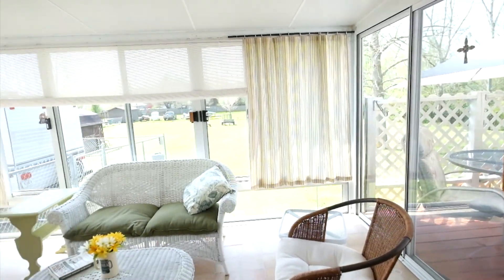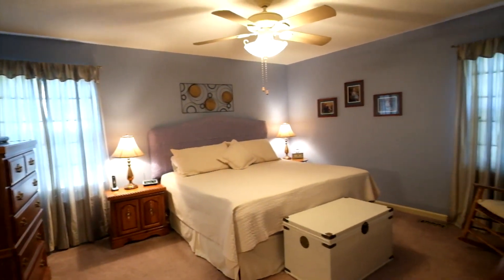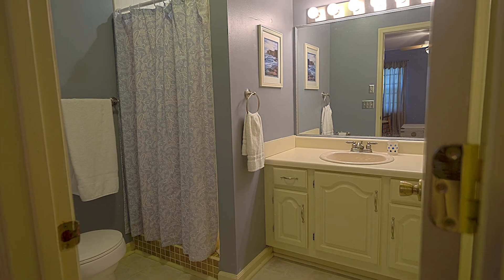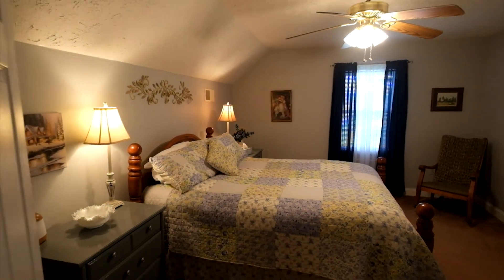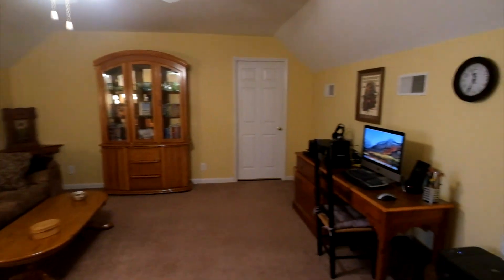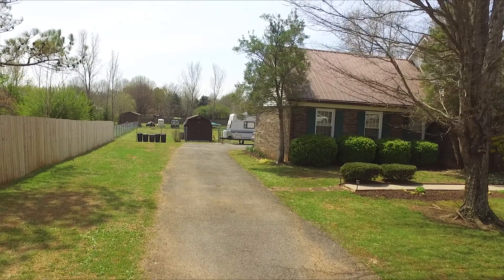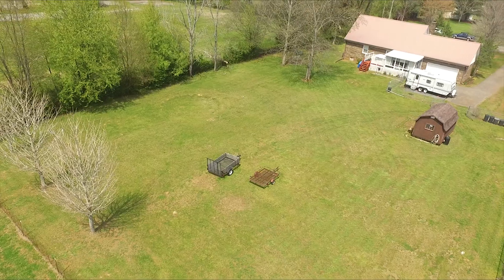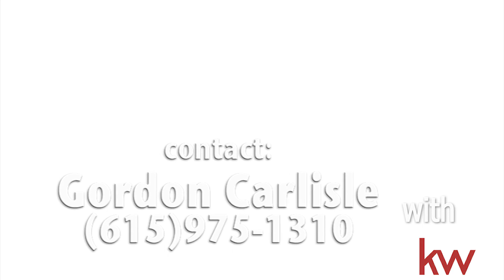1409 Wilton Ct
1409 Wilton Ct
Murfreesboro, TN

4 Bedroom, 2 and a half Bath.

Listed by Gordon Carlisle (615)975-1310
Filmed by Michael Brooks Photography